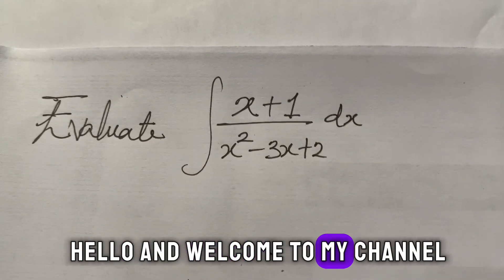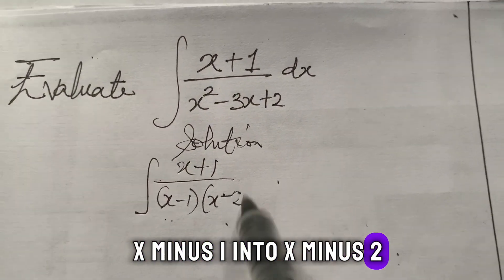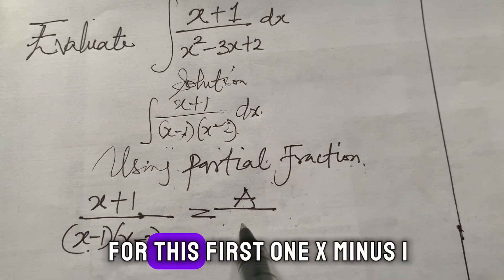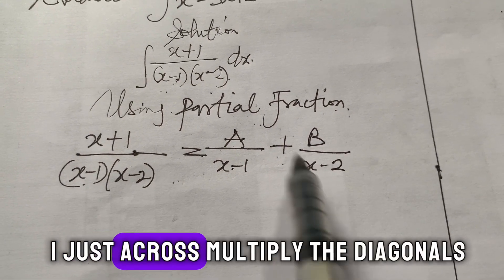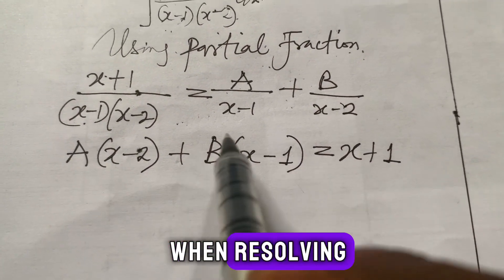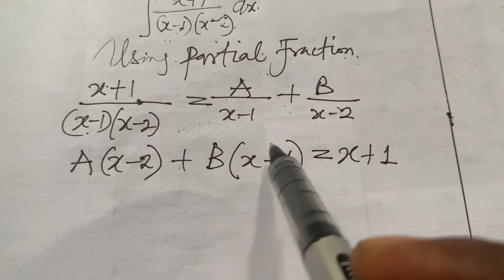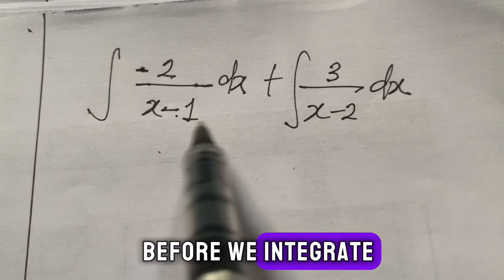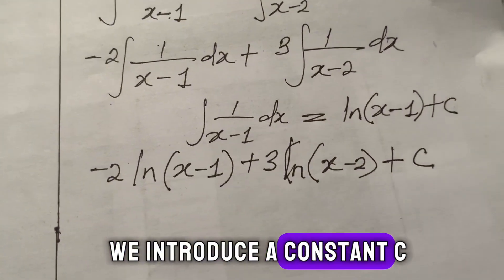Integration by Partial Fractions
Mastering Integration by Partial Fractions | Step-by-Step Guide

Unlock the secrets of Integration by Partial Fractions with our comprehensive tutorial!

 In this video, we break down the complex process into simple, easy-to-follow steps, allowing you to tackle integration problems with confidence.

 What's Covered:
1. Understanding the concept of partial fractions.
2. Identifying the types of fractions suitable for partial fraction decomposition.
3. Step-by-step walkthrough of the decomposition process.
4. Integrating the decomposed fractions to solve the original integral.

 Why Watch?
- Clear explanations for beginners and a quick refresher for those brushing up on the topic.
- Real-world examples to illustrate application.
- Tips and tricks to streamline the partial fractions process.

Whether you're a student looking to ace your calculus exam or someone wanting to deepen your mathematical knowledge, this video is your key to mastering Integration by Partial Fractions. Don't let complex integrals intimidate you—empower yourself with the knowledge to conquer them!